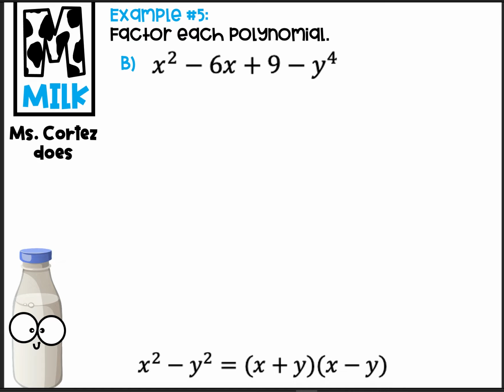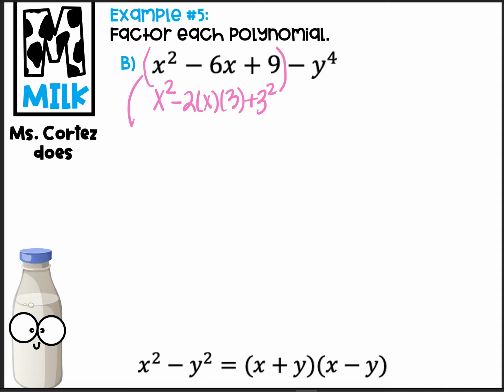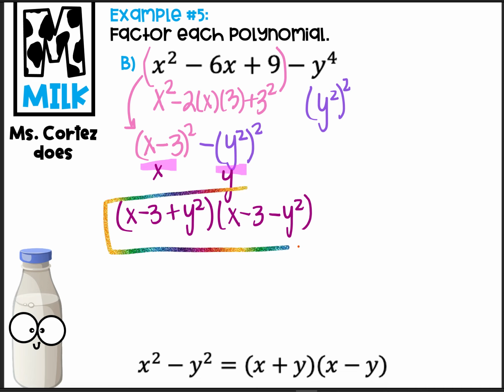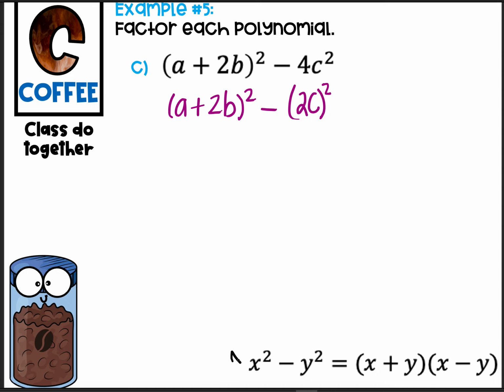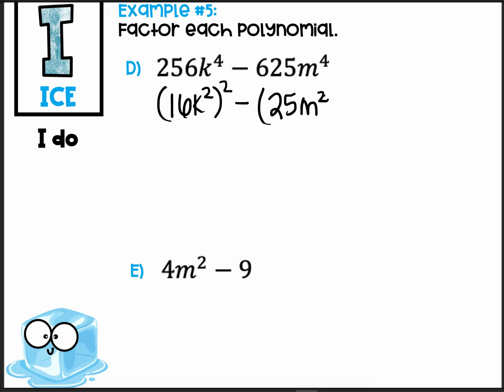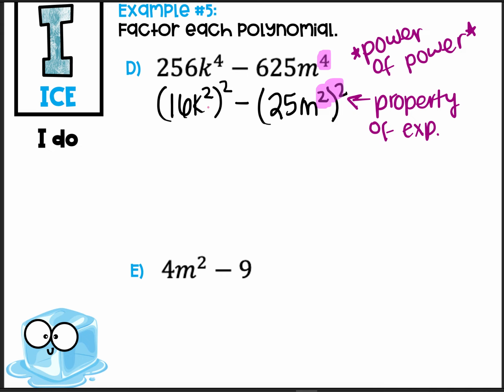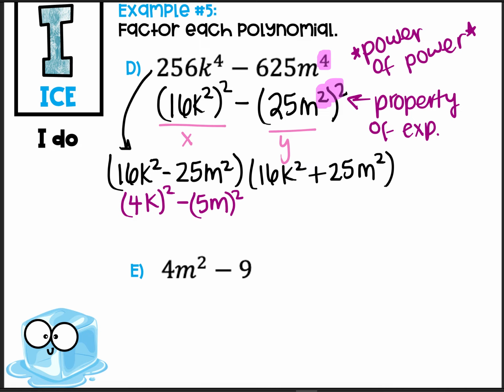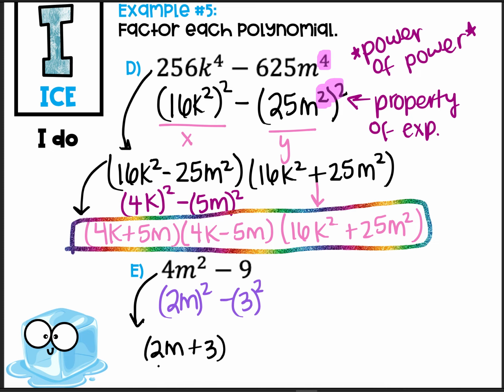Factoring Binomials - Part 2 - Difference of squares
Examples on Difference of Squares

Publisher: Pearson
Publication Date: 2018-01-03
Edition: 12th